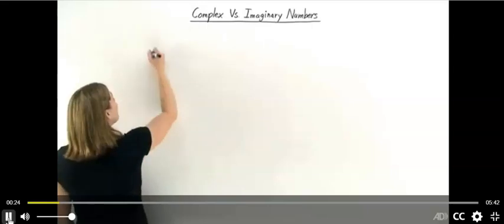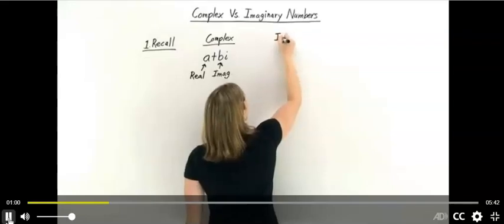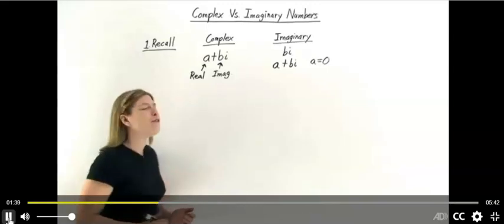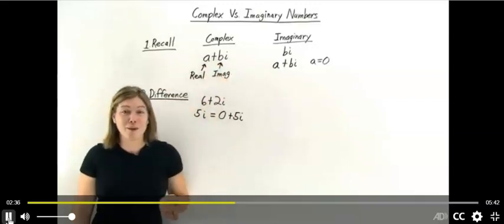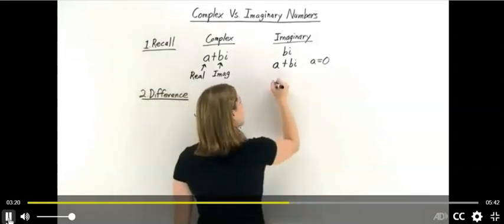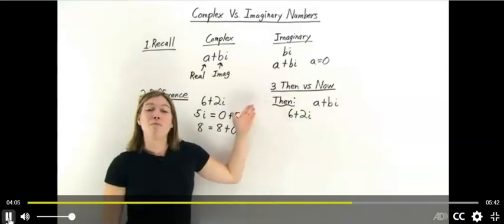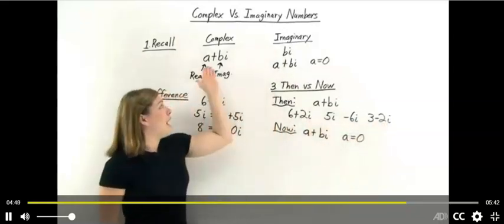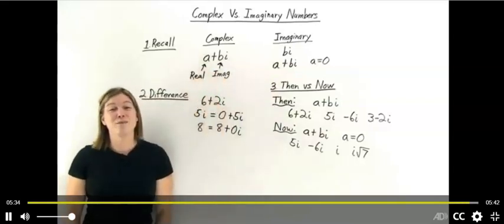2 4 difference between imaginary and complex numbers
2 4 difference between imaginary and complex numbers